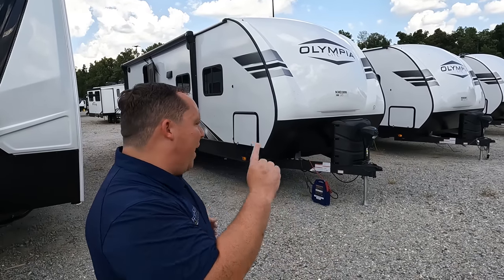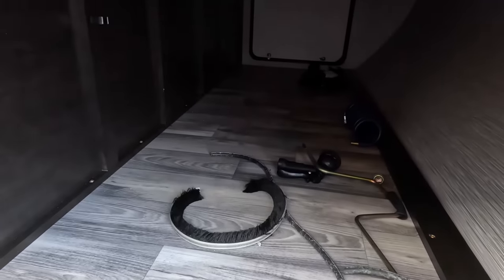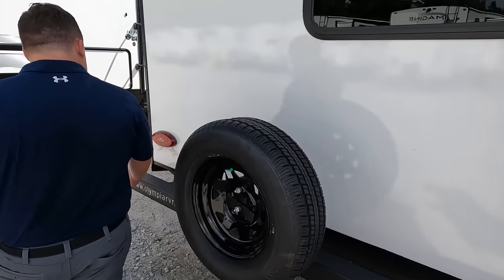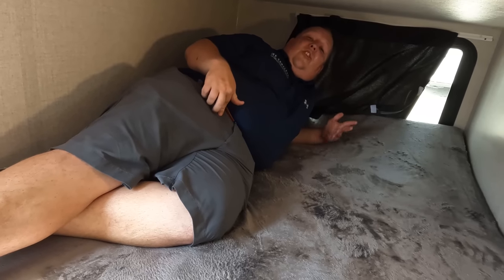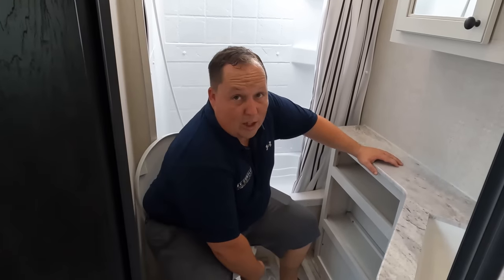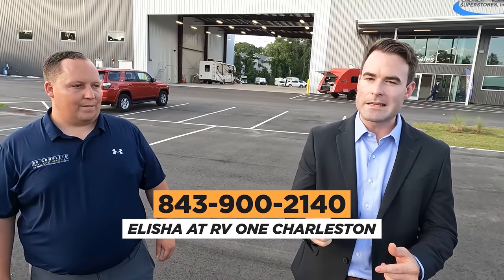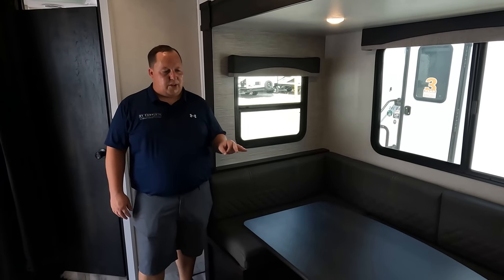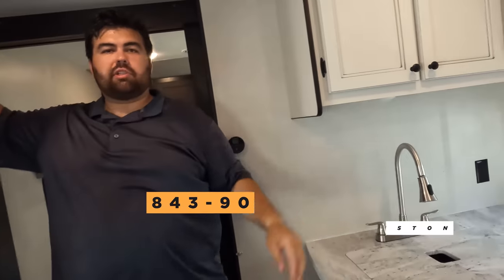Small Light Weight Travel Trailer That Is Versatile and Short!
2022 Highland Ridge Olympia 241BH - Thank you to Lipper for Sponsoring this Video!
Hey everyone welcome back to another video! Today I am super excited we are taking a look at an awesome light weight travel trailer that has versatile bunks with an outside kitchen! This travel trailer works for anyone with a half ton truck because even if you dont have kids the bunks doubles as storage! And it has an outside kitchen for all your BBQ! If you want a light weight travel trailer I know you will love this RV!